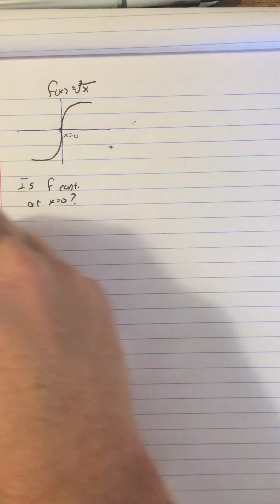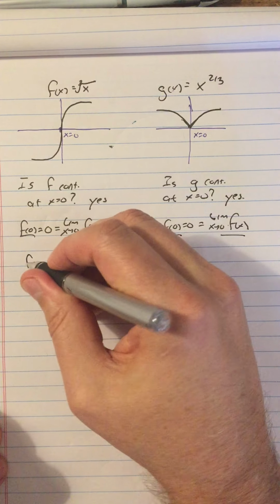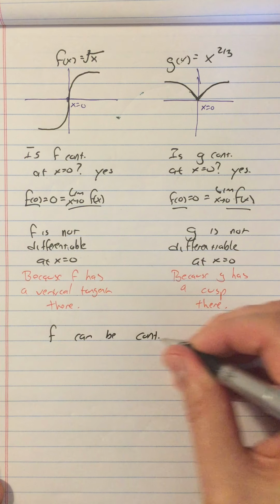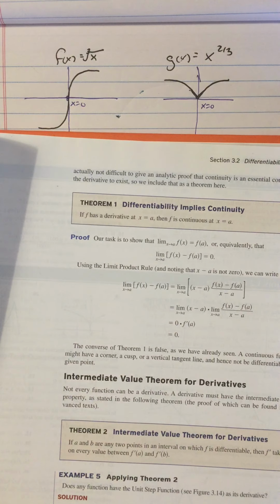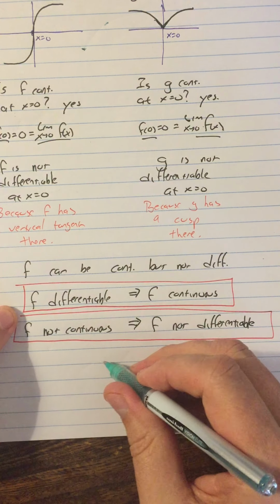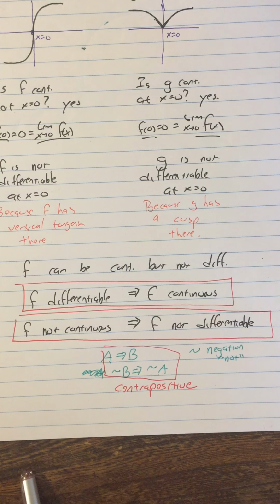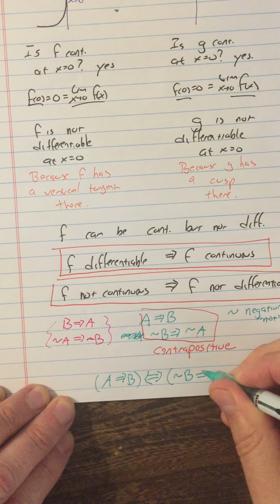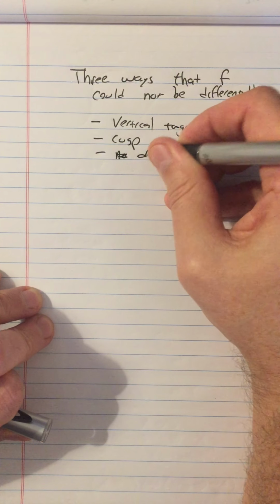Calc 3.2 Part 3